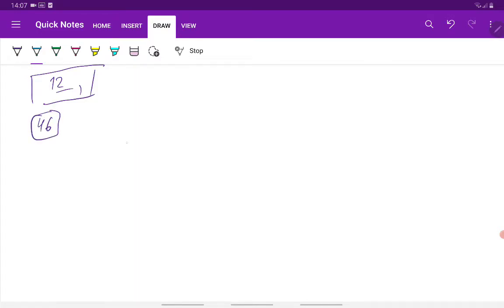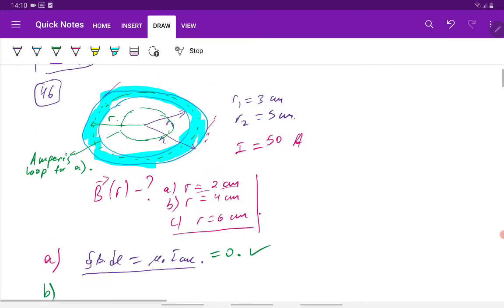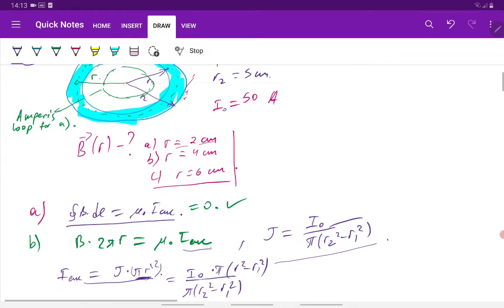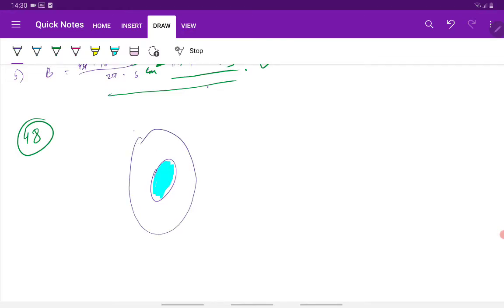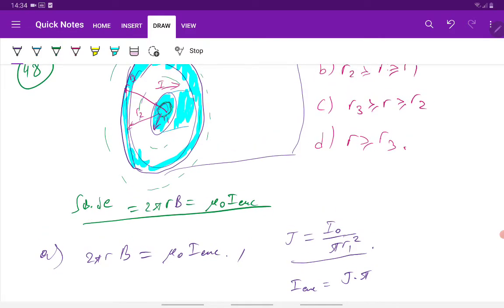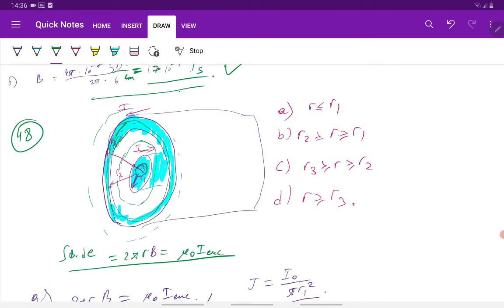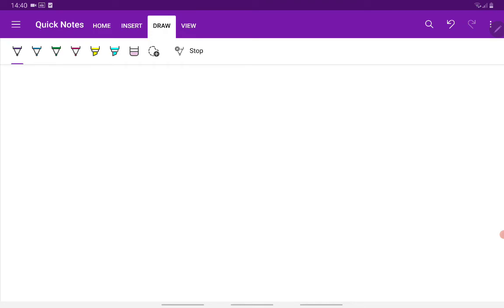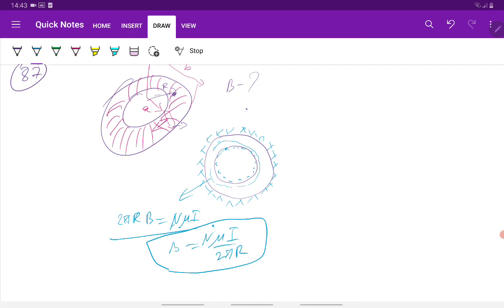Problems on Ampere's law. Magnetic fields of a cable shaped long conductors